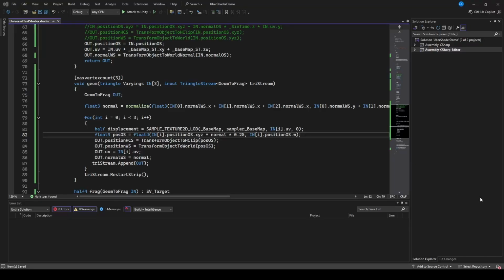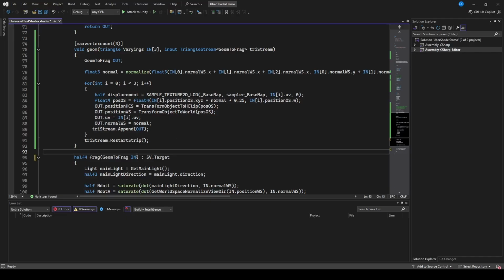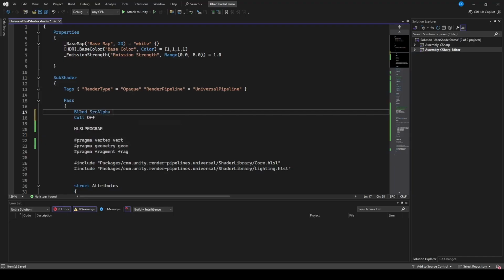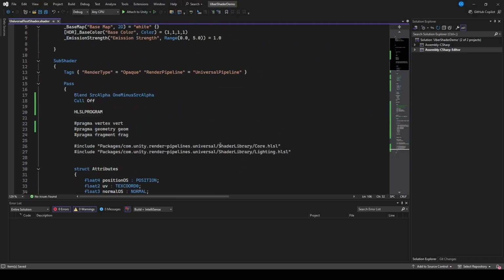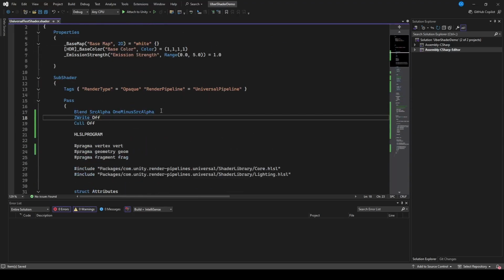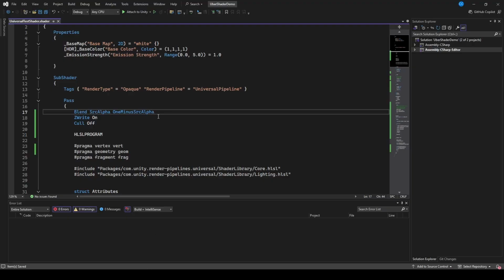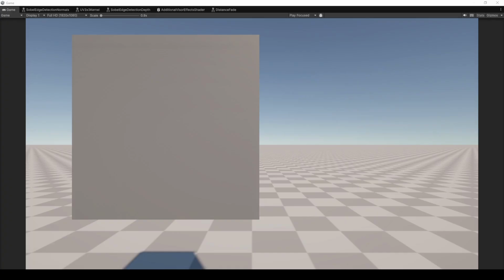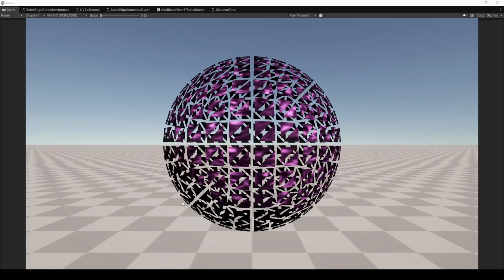Making Shaders in Unity (HLSL Tutorial): Part 7 - Blend, Cull, ZWrite, ZTest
This video goes over what the different shaderlab keywords do including Blend Modes, Culling, ZWriting, and ZTesting